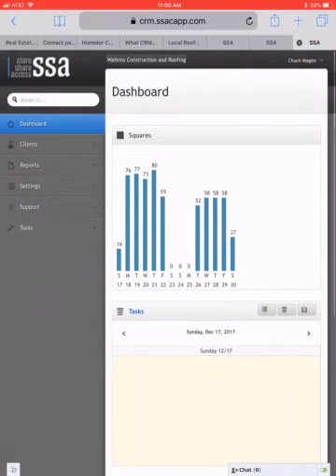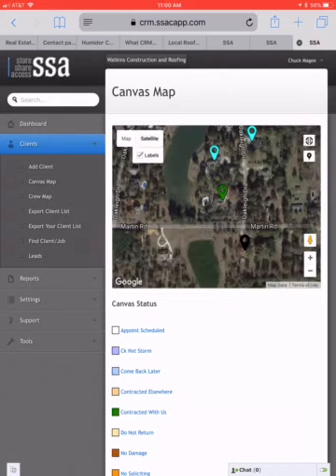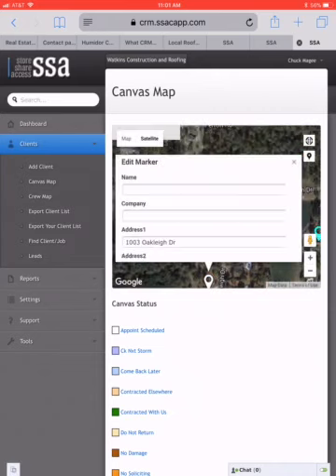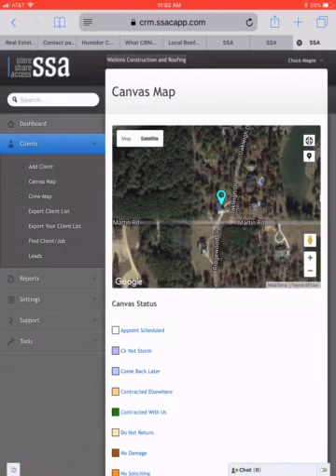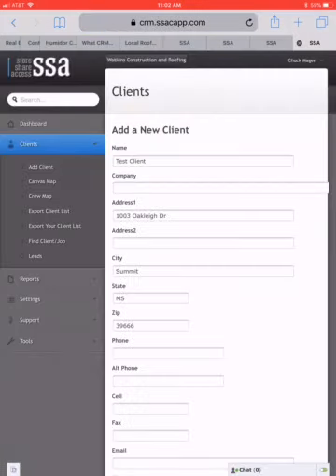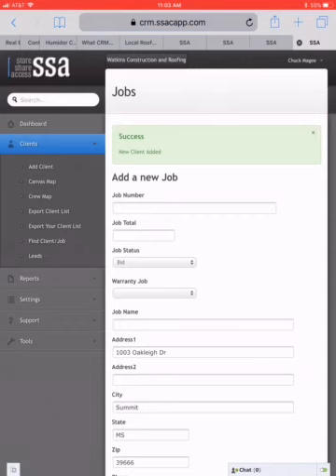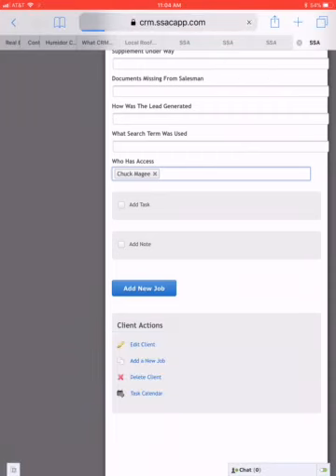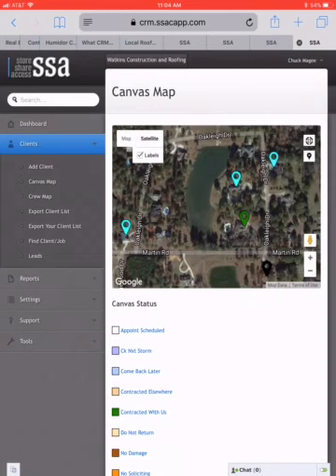Canvas Map Screencast